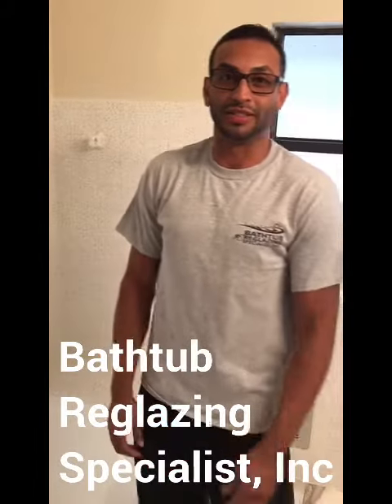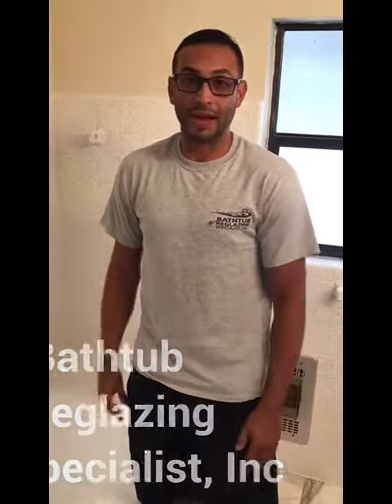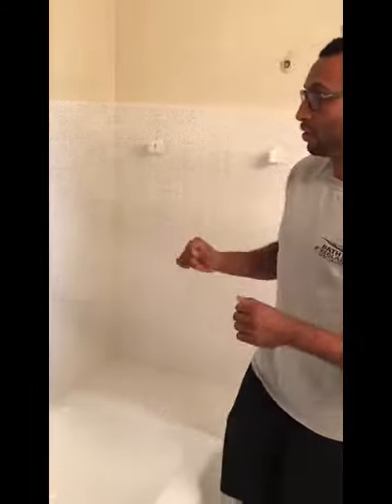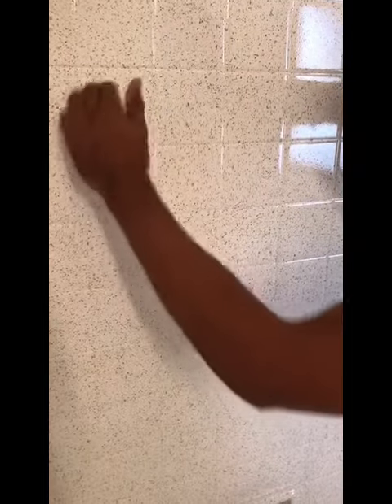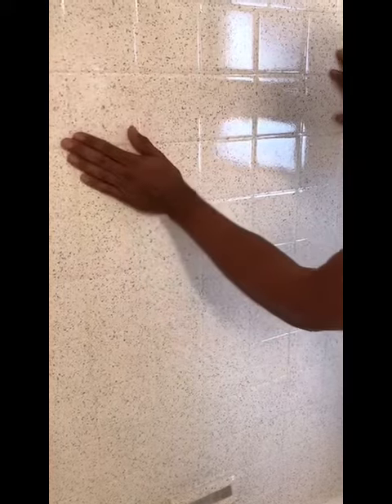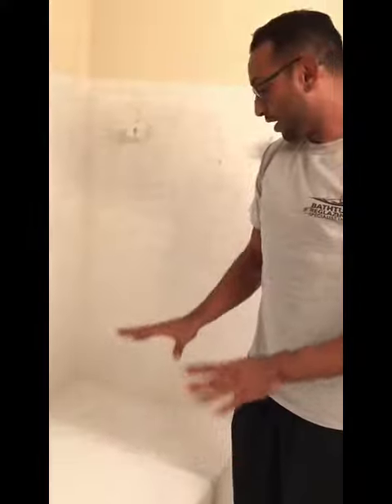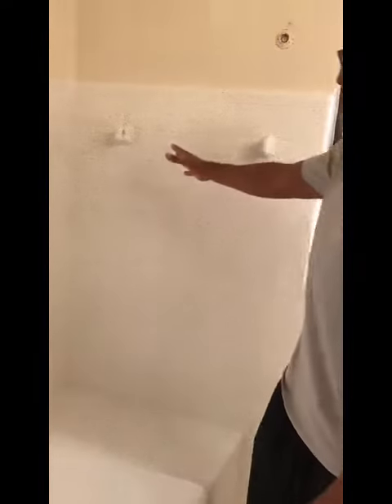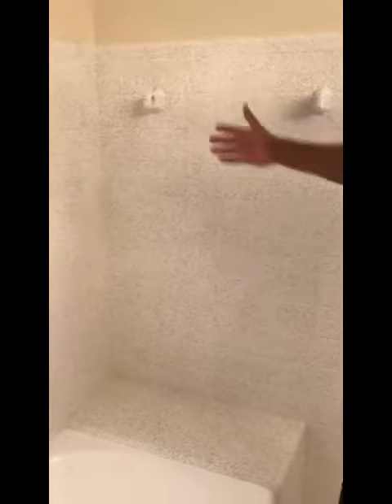Bathtub Refinishing Example in Orlando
bathtub reglazing process before and after